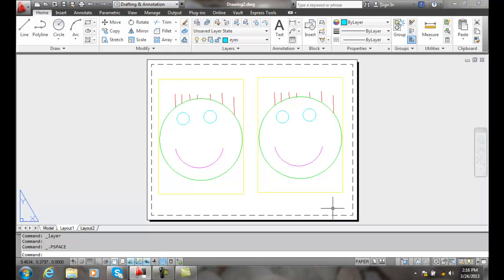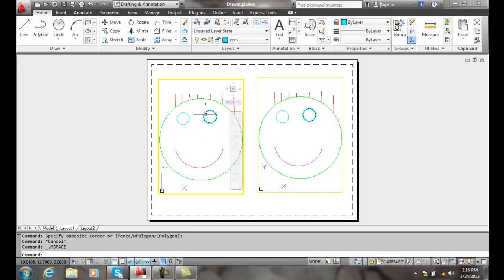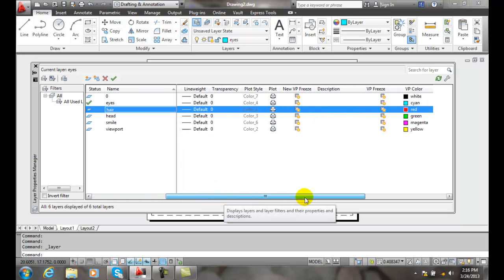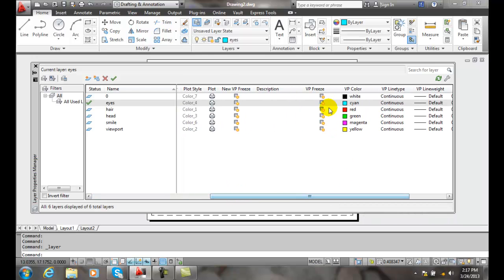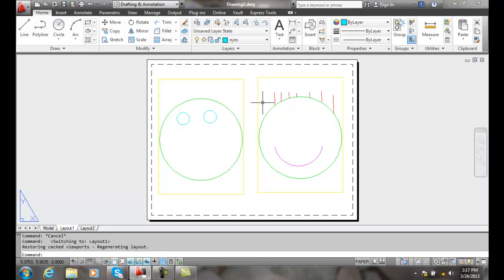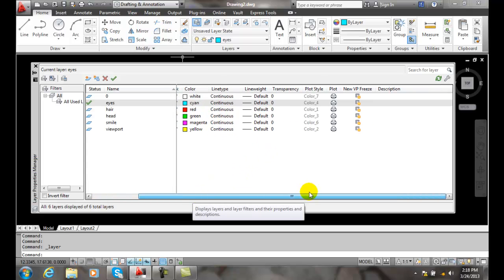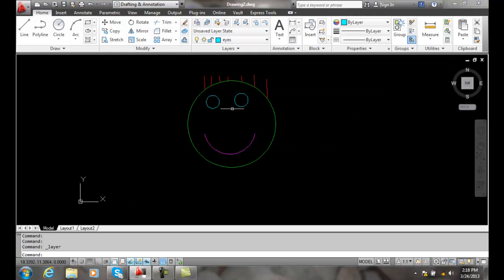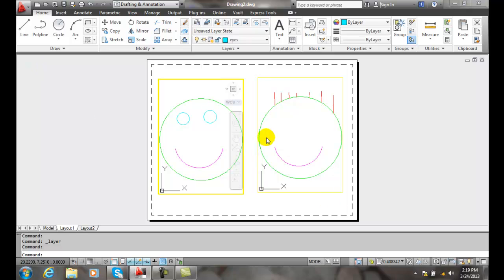AutoCAD II 29-22 Freezing and Thawing